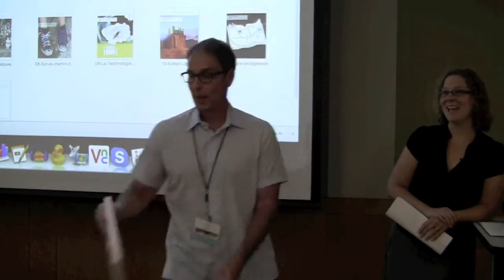2015 Products and Practices of Open L2 Literacy workshop (FLLITE) - Introduction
This workshop demonstrates how collegiate foreign language programs can create up-to-date L2 literacy materials by adopting “open design” principles and practices. Workshop participants learn how to design and produce Open Educational Resources (OER) that employ open technologies and open content. In brief, OER are educational materials made available through an open license that allows users to use, remix, improve and redistribute original content.
Participants also learn the pedagogical principles of “The Literary in the Everyday,” a concept that integrates the goals of lower division courses focused on language with the goals of upper division courses focused on literary and cultural analysis.
Finally, the workshop introduces participants to the FLLITE project where users can get more information about the project.